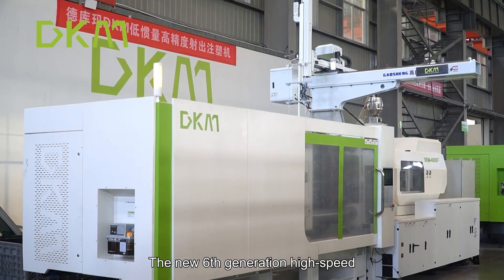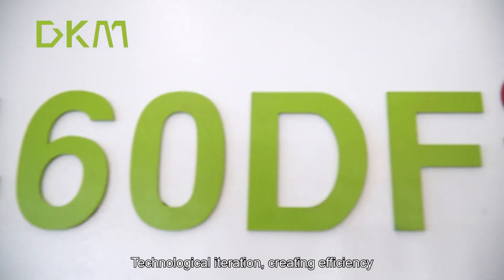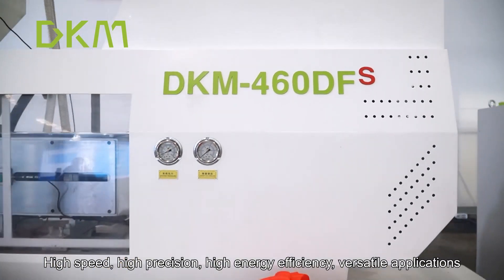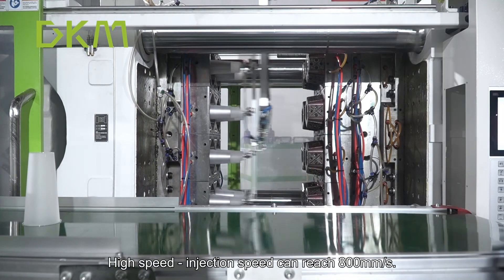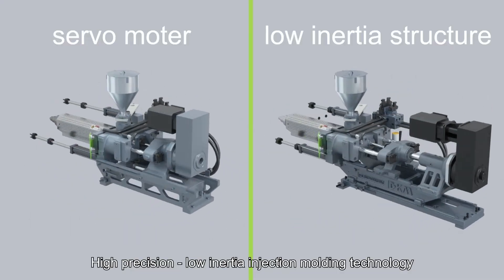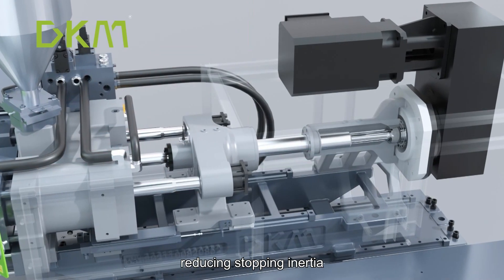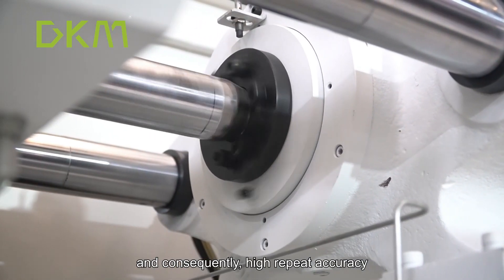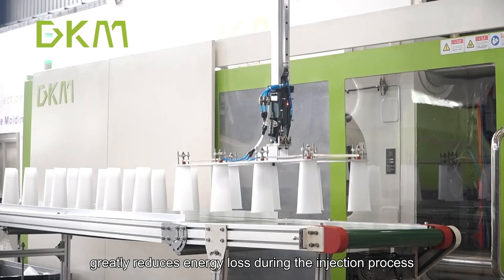DKM 460 DFS High-Speed Injection Machine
In this video, we showcase the cutting-edge DKM 460 DFS High-Speed Injection Machine in action, highlighting its impressive capabilities in precision plastic molding.